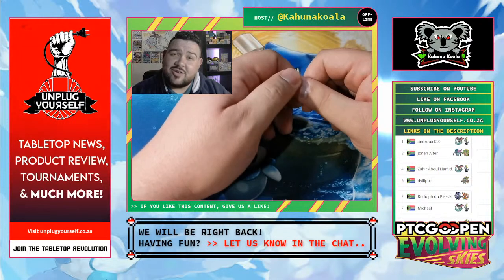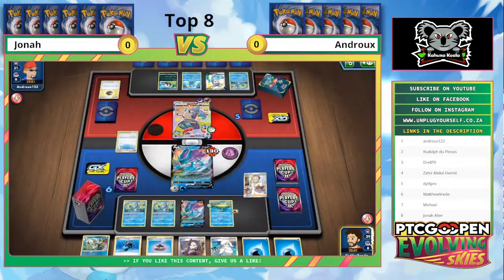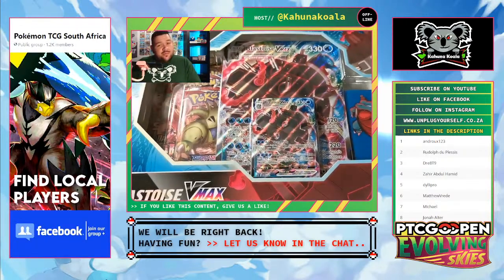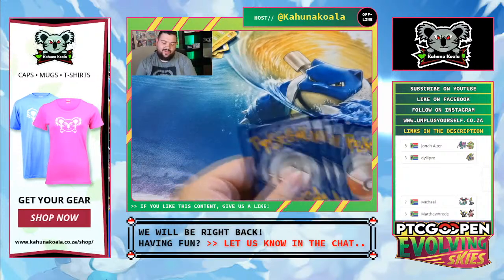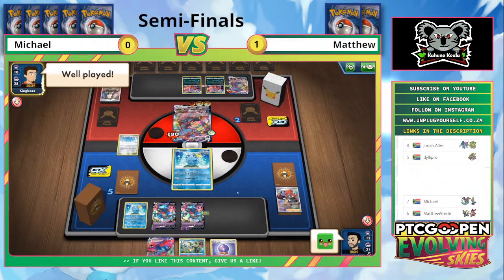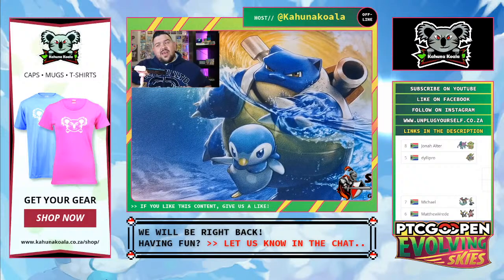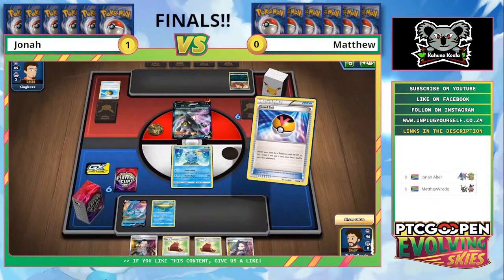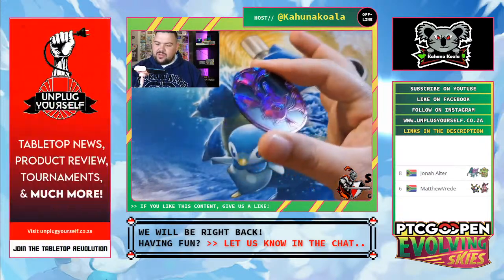Evolving Skies PTCGO Open | Top 8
Welcome tooooo... THE EVOLVING SKIES PTCGO OPEN!!

This is a premium South African event where players compete from all over the country to see WHO IS THE BEST??

Time Stamps:
Intro - 09:58
Top 8 (SuicuneLudicolo vs Dragapult) - 13:37
Top 4 (Dragapult vs SS UrshifuUmbreon) - 59:15
Finals (SuicuneLudicolo vs SS UrshifuUmbreon) - 01:38:41
Winner Interview - 02:12:45